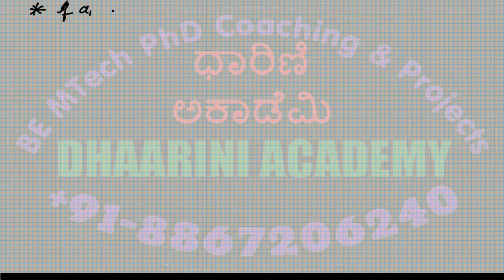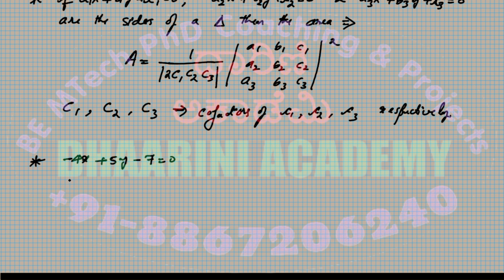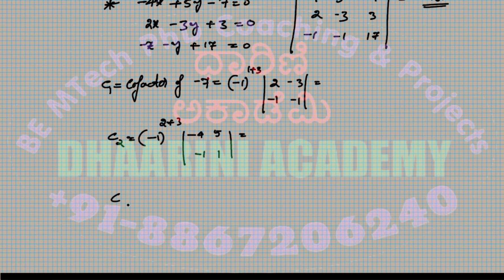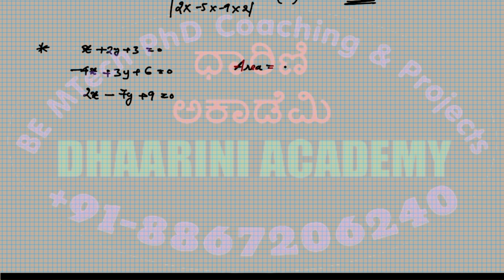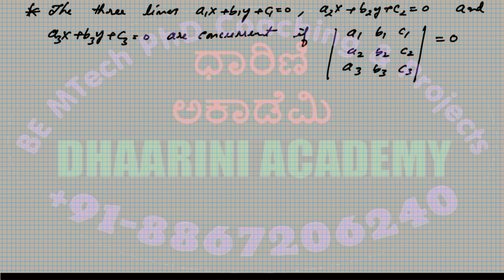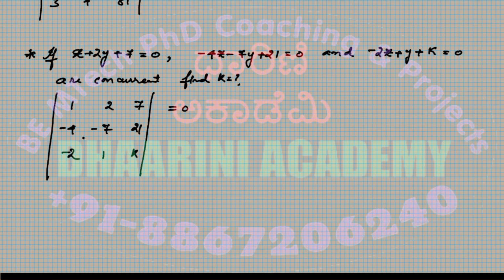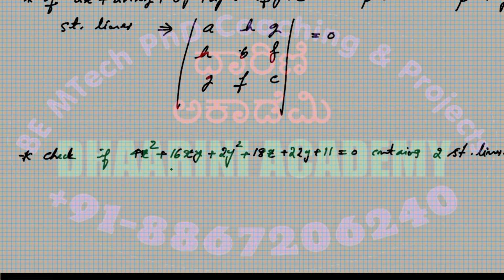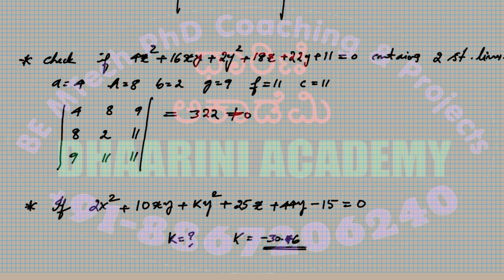Unveiling the Power of Determinants: Master Concurrency & Triangle Area Calculation in IIT JEE Maths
In this IIT JEE Maths tutorial, we delve into the intriguing concept of determinants and their practical applications. Discover the power of determinants as we explore how they can be utilized to test for concurrency and calculate the area of triangles.

Unlock your understanding of this fundamental mathematical tool used extensively in the IIT JEE exams. By the end of this video, you'll have a clear understanding of how to employ determinants effectively and confidently solve problems related to concurrency and triangle area.

We start by diving into the concept of concurrency, an essential topic in mathematics and engineering. Learn how determinants enable us to test whether three lines are concurrent or not. Understanding this concept will enhance your problem-solving skills and provide you with a solid foundation for tackling more complex questions.

Additionally, we explore the application of determinants in calculating the area of triangles. Discover the elegant formula that allows us to find the area using determinants. This technique will simplify many geometry problems and help you save valuable time during exams.

This IIT JEE Maths tutorial provides step-by-step explanations and examples to build your confidence in working with determinants. Our expert instructor breaks down each concept into manageable parts, ensuring that you grasp the material thoroughly.

Watch this video now to unlock the power of determinants in IIT JEE Maths and strengthen your problem-solving abilities! Don't miss out on this opportunity to expand your knowledge and excel in your exams.

In this video, we'll be talking about the Power of Determinants. We'll be looking at how to test concurrency and calculate triangle area in IIT JEE Maths. If you're looking to improve your Maths skills in IIT JEE, then this video is for you! We'll be talking about how to calculate triangle area and test concurrency using the Power of Determinants. By the end of this video, you'll be able to improve your maths skills in IIT JEE Maths significantly! In this video, we'll be discussing the Power of Determinants: Testing Concurrency & Calculating Triangle Area in IIT JEE Maths. This video is designed for students who are preparing for the IIT JEE Maths exams. We'll be discussing the basics of determinants, how to test whether two determinants are equal, and how to calculate the triangle area using determinants. If you're looking to improve your Maths chops, then this video is for you! In this video, we'll be discussing the Power of Determinants: Testing Concurrency & Calculating Triangle Area in IIT JEE Maths. If you're looking to improve your JEE Maths skills, then this video is for you! We'll be discussing the Power of Determinants, testing concurrency, and calculating triangle area. By the end of this video, you'll have a better understanding of these key concepts and be able to apply them in your studies.